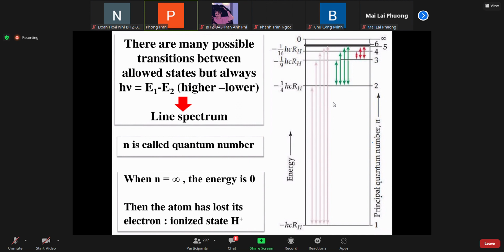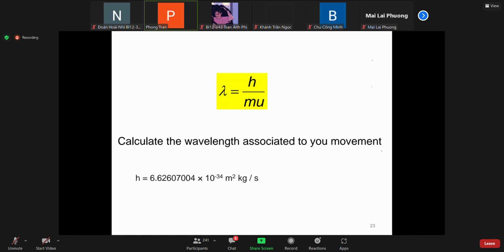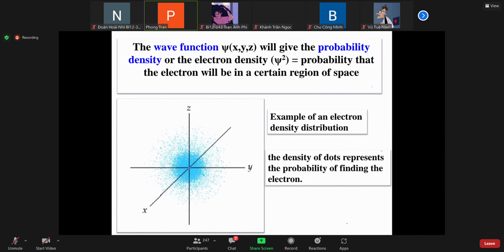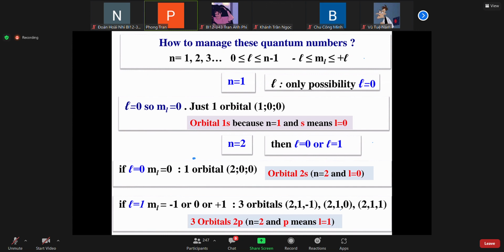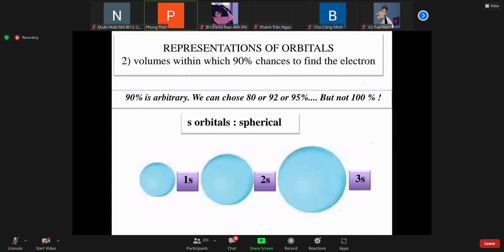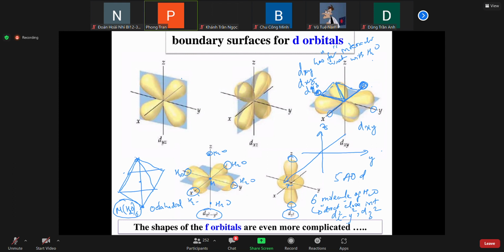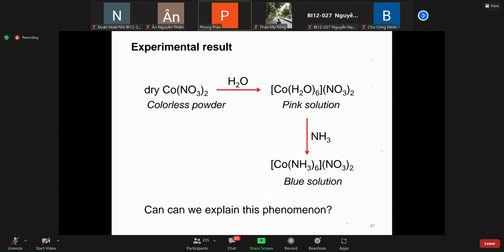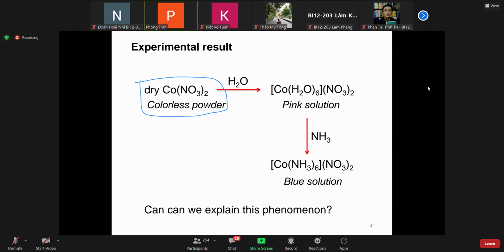Orbital Chemistry part 2 26/11/2021